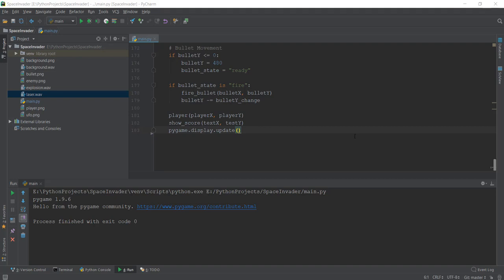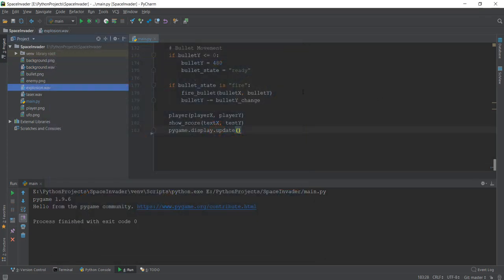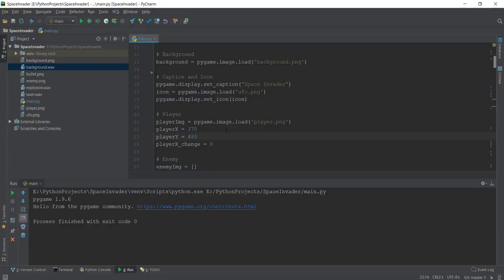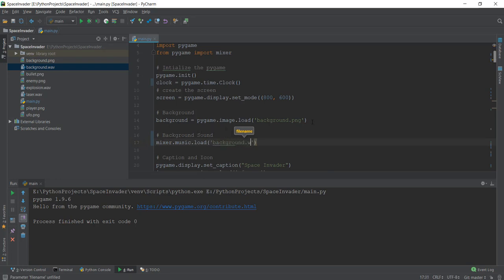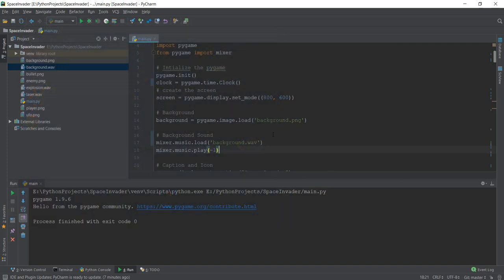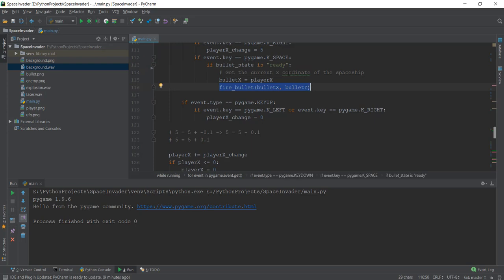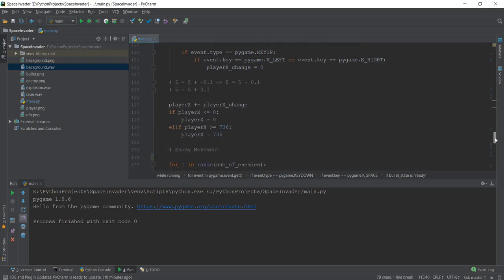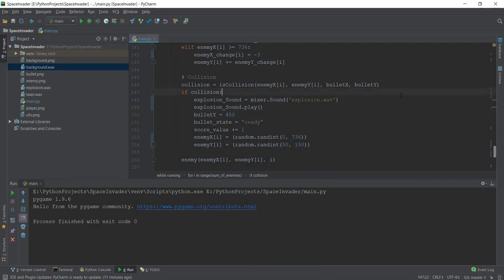Pygame Tutorial - 16 - Adding Sounds and background music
In this video we will be using Pygame's mixer library to add music to our Game. Really excited about this video.